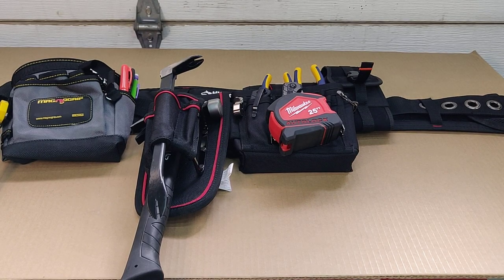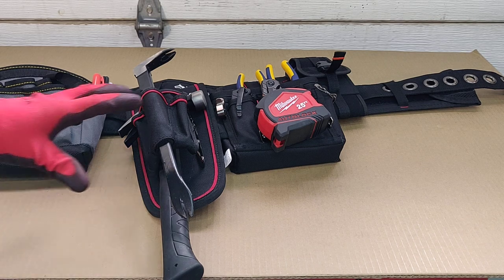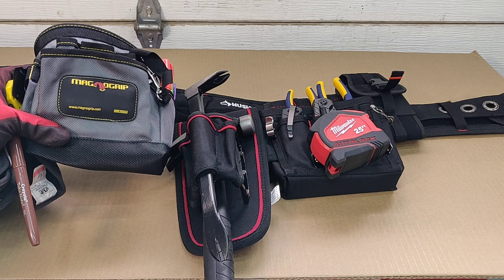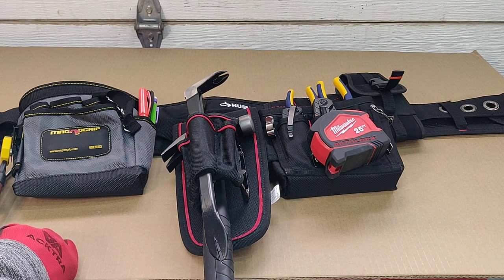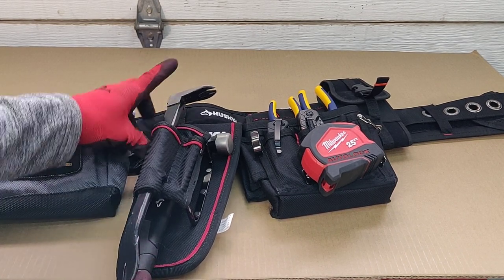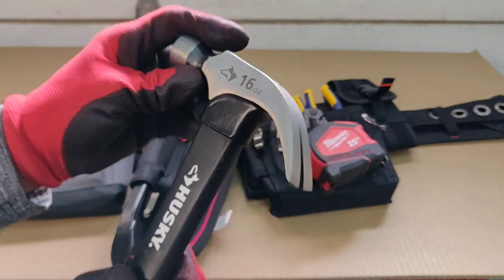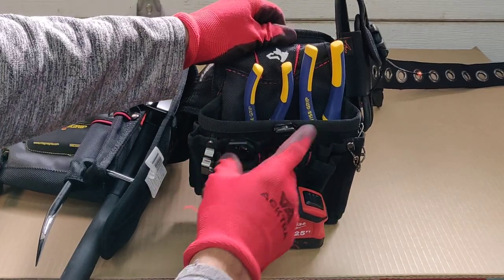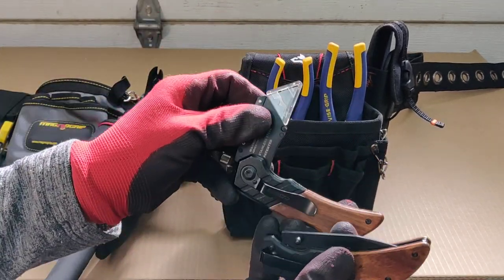Basic Huskey Tool Belt for Movie Premiers and Set Building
I assist with movie set builds and tear downs, these are a few basic tools that assist in that general area. In the production shops a few of the most used tools are the nail gun, miter saw, wood cnc machine, router, lots of glue and tons of black paint.
(The Basic nail puller assisted me a lot a day after this video was made One of my many projects duties where to remove many staples from a couple of very large graphics fabric about 16' wide by 10' tall. Most production location are in regular Warehouse locations but this production shop was on the same grounds as Space X and Tesla. I was able to see rocket-ship parts rolling past me going to different areas of the grounds. It was the first time I ever saw a Forklift that could carry 35 TONS, a very interesting and really cool location. This tool belt setup can assist in most general applications.